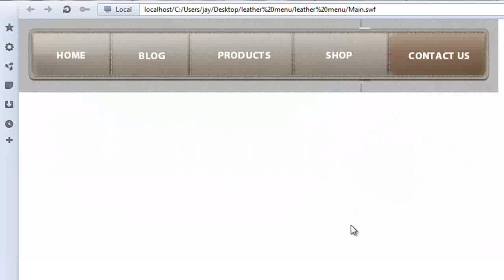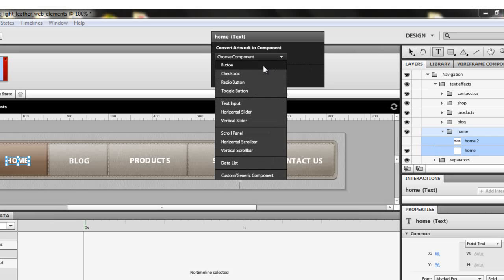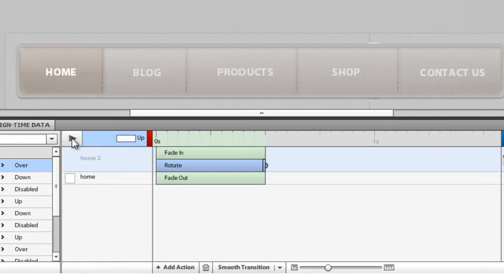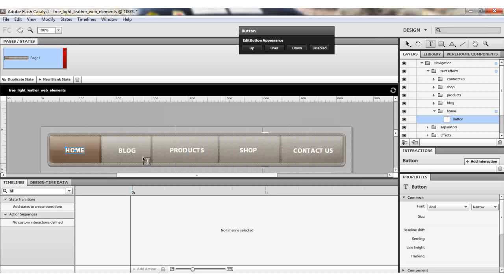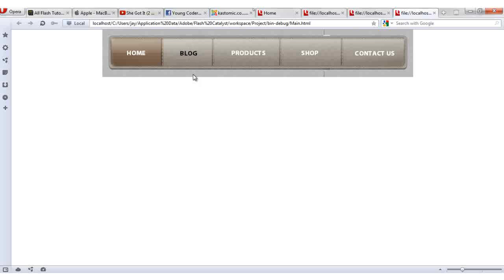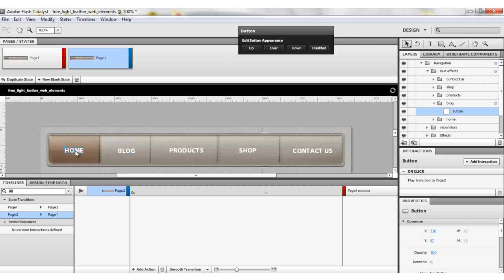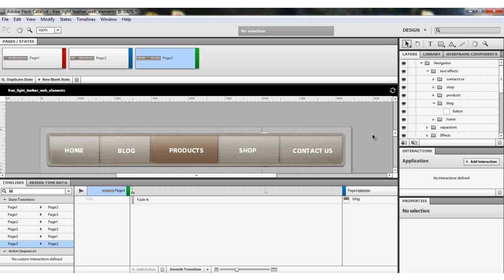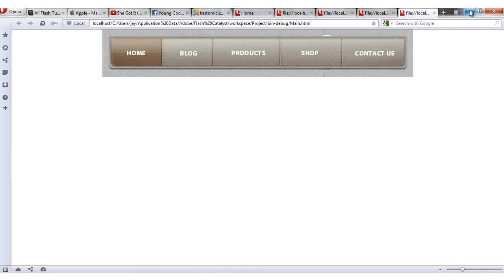Adobe Flash Catalyst CS5 Tutorial - leather menue in HD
In this video i will teach u how to make an animated leather menu for your wen site. you can view the live demonstration of the project in the following URL and also download the project files there for free.